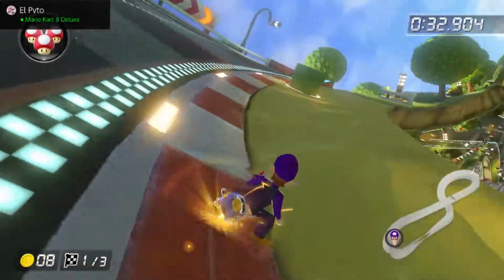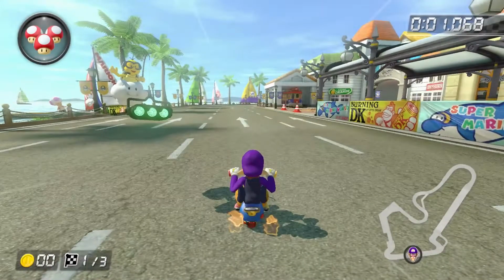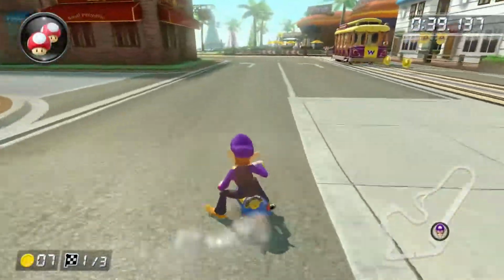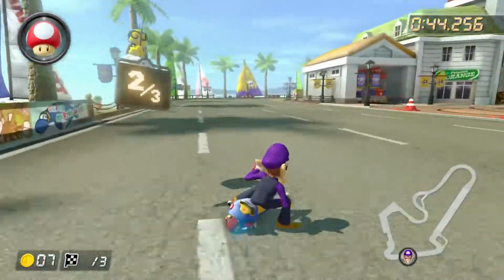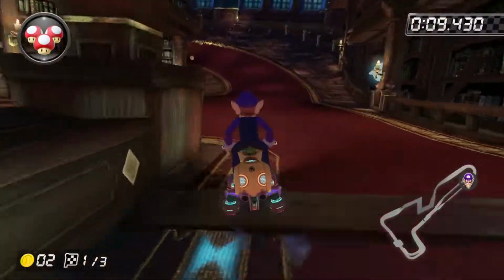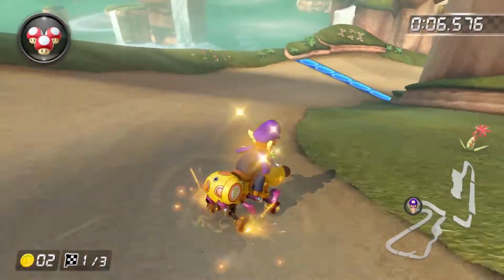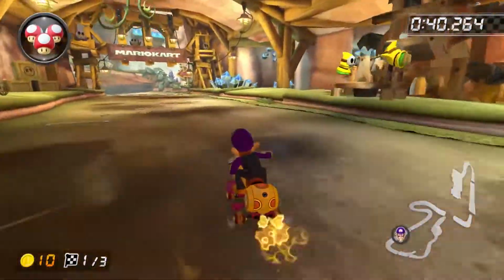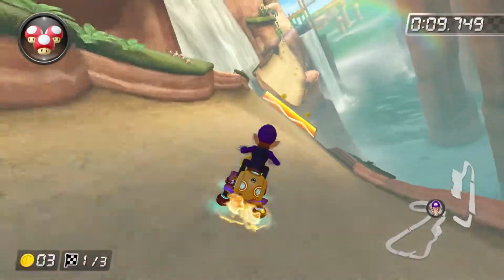How to Play Mario Kart 8 Deluxe: Flower Cup Driving (Episode 4)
In this video, I'll show you everything you need to know regarding the driving in the Flower Cup! The shroomless lines while frontrunning, the shortcuts, and the coin routes. I'll be going over the strategies used on these tracks next week!

0:00 Introduction
0:27 Mario Circuit
4:16 Toad Harbor
8:55 Twisted Mansion
13:00 Shy Guy Falls

About me:
I'm a Mario Kart 8 Deluxe content creator with the main goal of showing my viewers the best version of myself! Ever since beginning my life-changing transformation back in June of 2018, I have been eager to show everyone around me what I'm truly capable of! You can expect analysis videos, how to use or deal with items, how to improve at the game, and even flat-out gameplay as well!